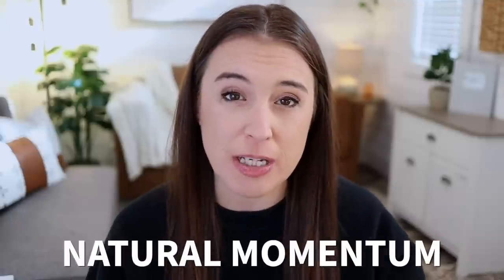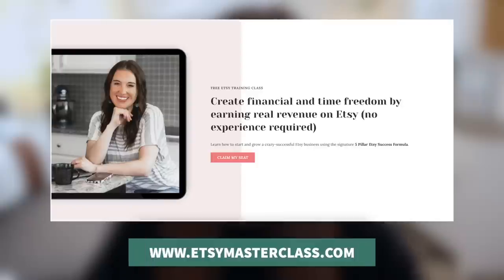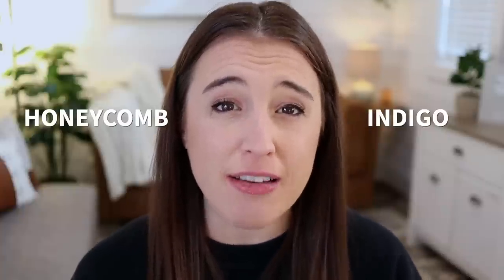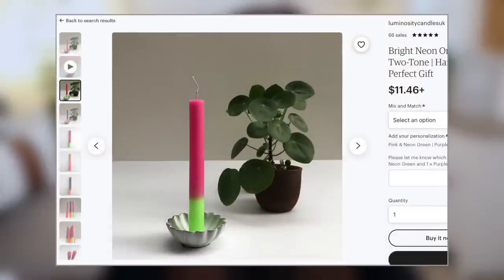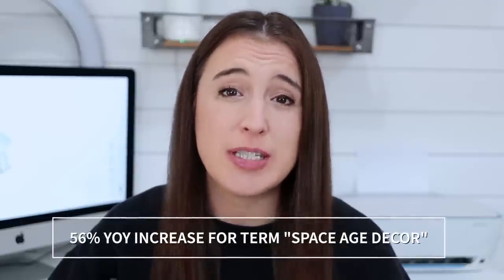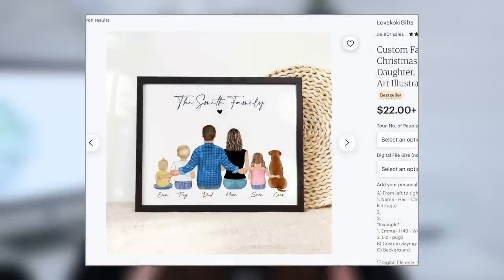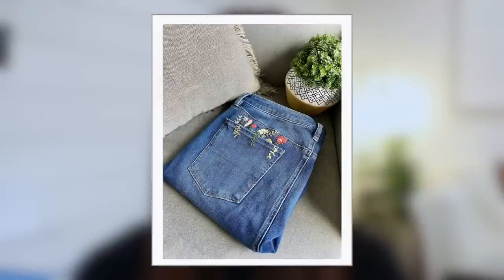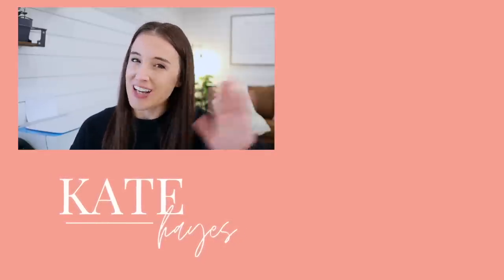THESE 14 TRENDS are SKYROCKETING for 2023 💰 | ETSY TRENDS 2023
ETSY TRENDS 2023 are HERE! Today I'm spilling the beans on 14 of the top trends on the rise that are sure to make SALES on ETSY in 2023! Lean in, friend, because following what shoppers are already searching for (AKA trends) can absolutely skyrocket your Etsy shop income. So, if you've been looking for tips on how to make money online, work from home jobs, what to sell on Etsy, side hustle ideas, passive income ideas, or how to make money on Etsy, you're in the right place! Whether you sell Etsy print on demand, physical products, vintage, or Etsy digital products, these 2023 trends will definitely clue you into what shoppers are looking for right now on Etsy. Selling on Etsy can absolutely transform your life but you have to implement smart strategy which includes making data-informed decisions about what products you're going to offer. No more need to scour the internet for Etsy shop for beginners info, how to sell on Etsy, ecommerce tactics, online business ideas, or strategy to sell on Etsy. This video is right where you need to start! Begin with choosing a few (or a lot) of these 2023 trends to incorporate into your products and your Etsy business will absolutely start off on the right foot.
(*Trends sourced from Etsy's Early 2023 Marketplace Insights Report)